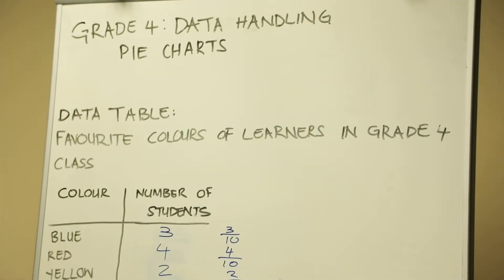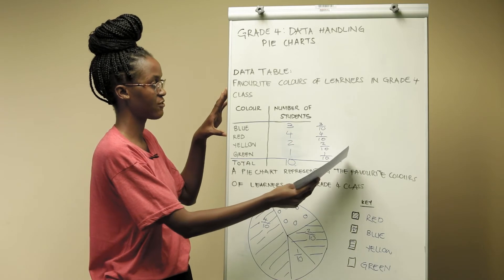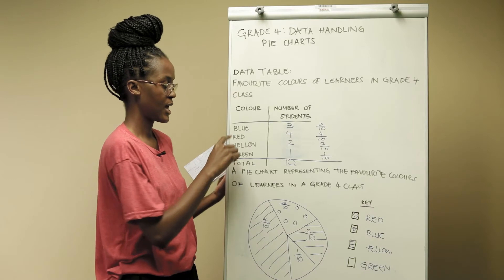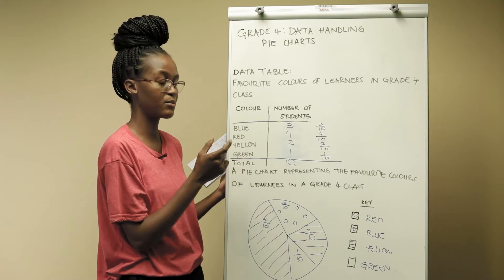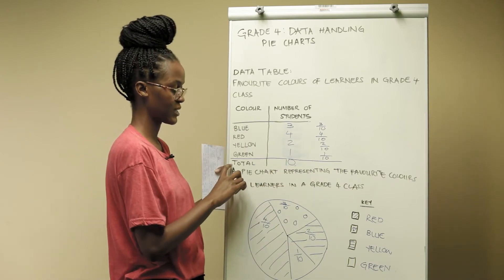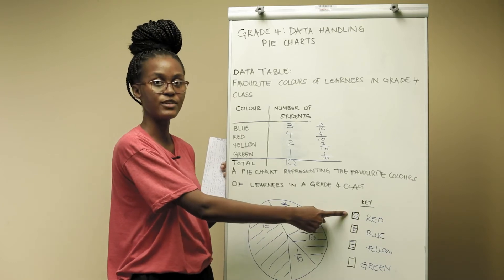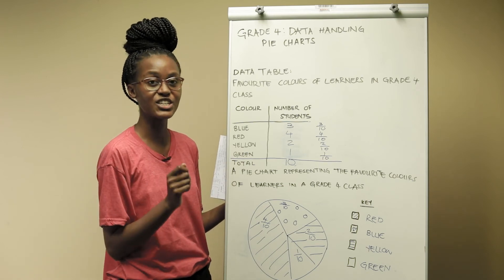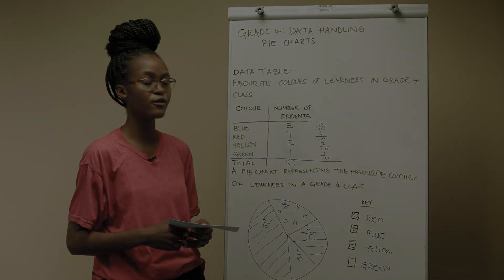Data Handling - Pie Charts part 2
A short lesson plan video guiding teachers on pie charts